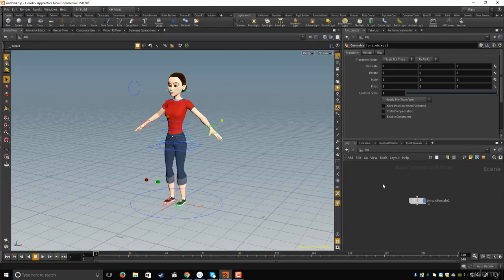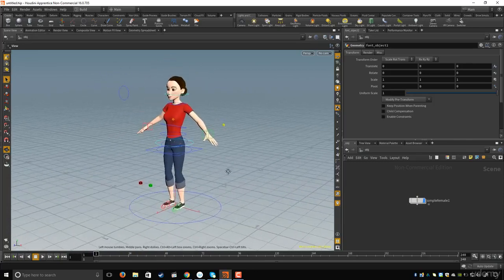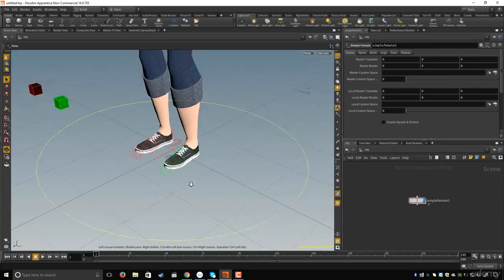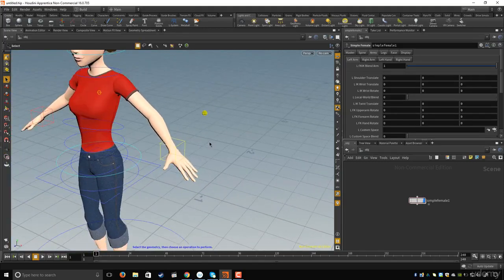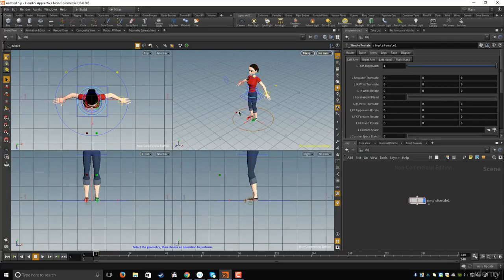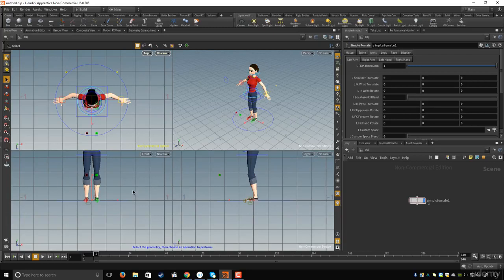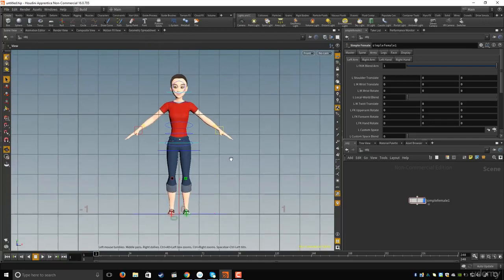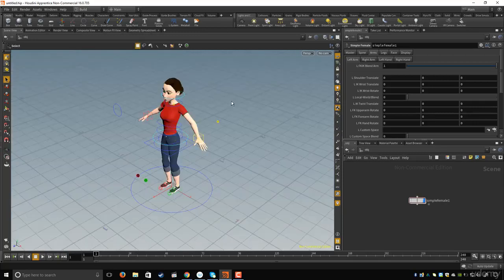Complete Houdini Bootcamp/Navigating in the viewport